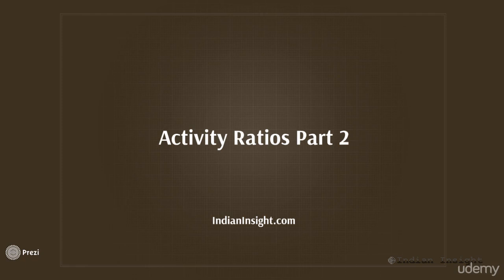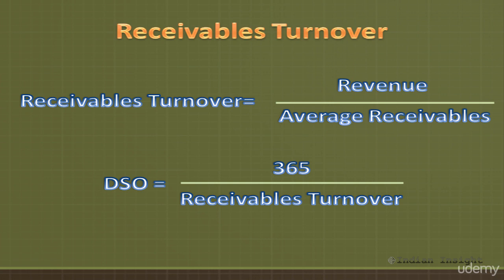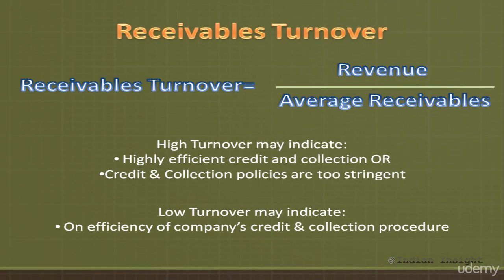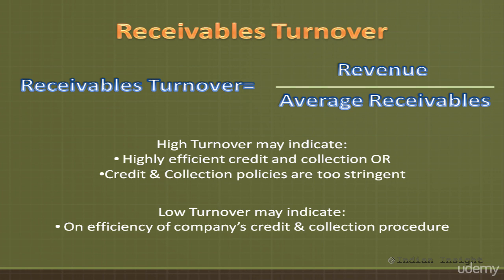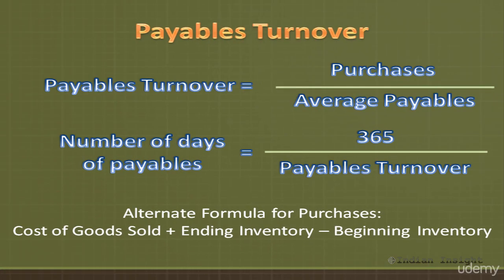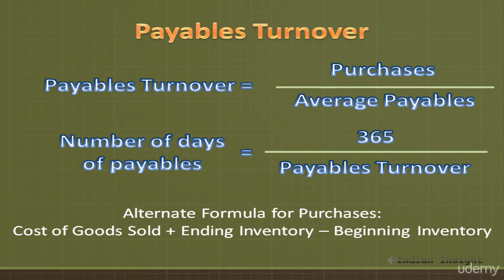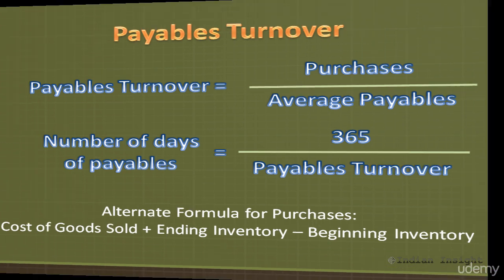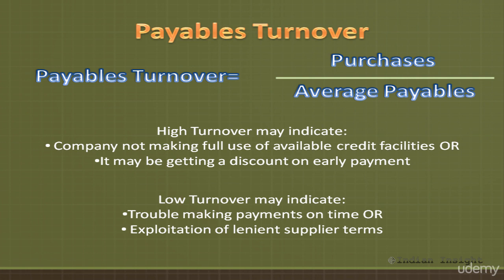6.3 Financial Ratio Analysis - Activity Ratios Part 2